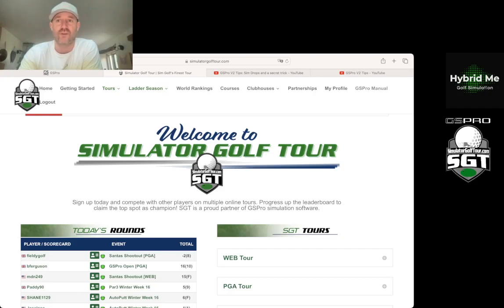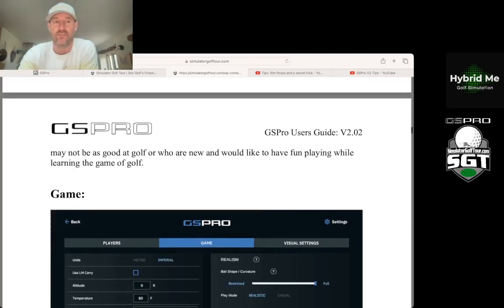GSPRO - The Ultimate Guide to Getting Started!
if you are looking to build your own golf simulator